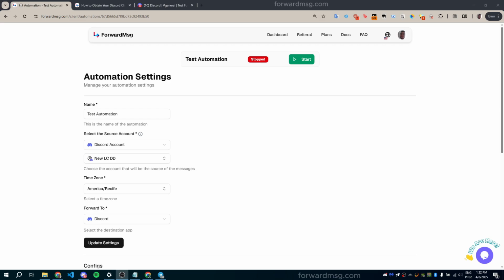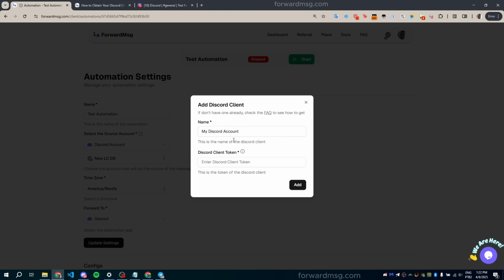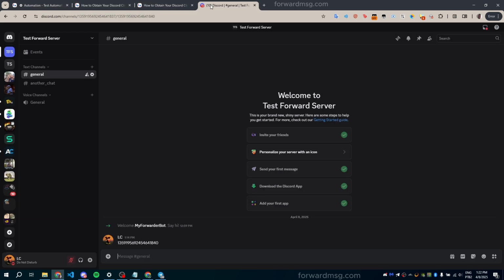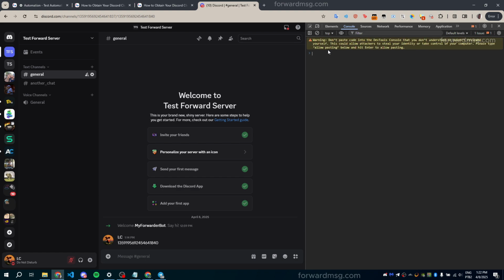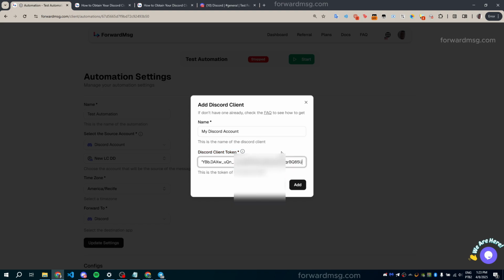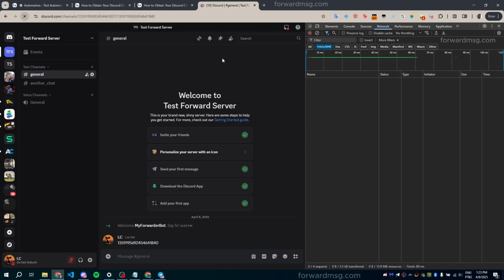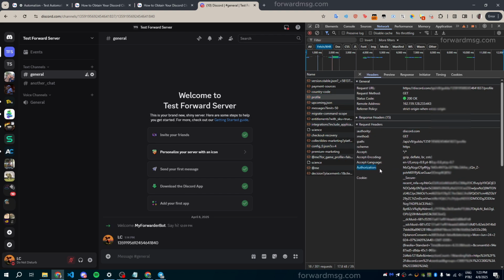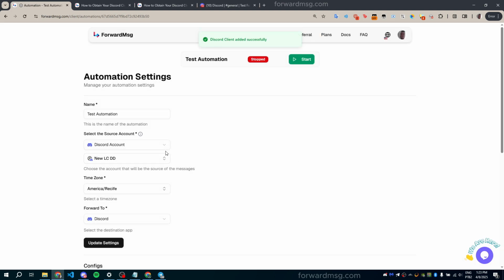How to Obtain your Discord Client Token to Forward Messages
Learn How to Obtain your Discord Client Token or Discord Account Token to Forward Messages.

🐦 X/Twitter: @msgforward
🎧 Telegram Support: @forwardmsg_support
📢 Telegram Channel News: @forwardmsg_official

What is ForwardMsg?
ForwardMsg is a service that allows users to automatically forward messages from Discord or Telegram to Telegram Chats or Discord channels, enabling seamless communication between these platforms.